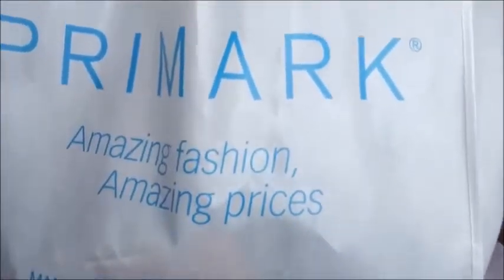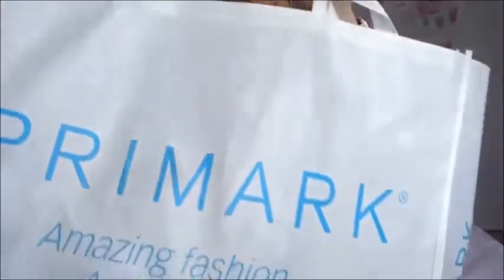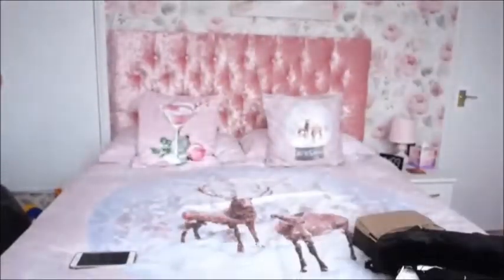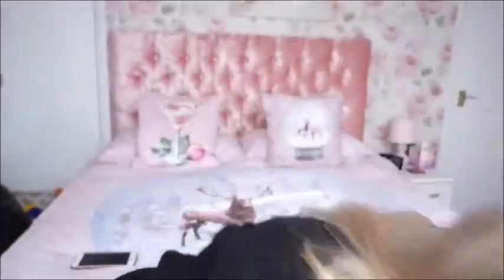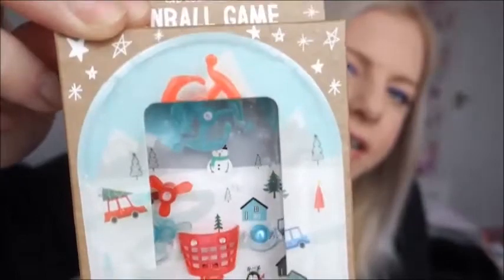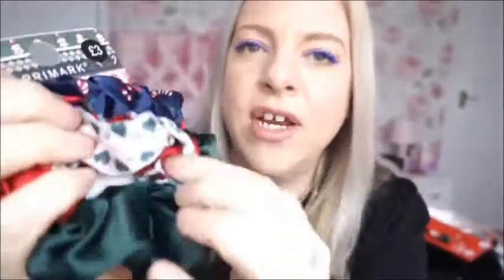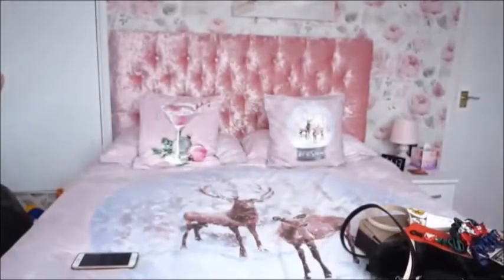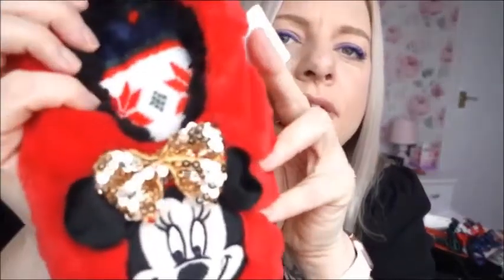Primark HAUL | Christmas Gift Ideas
I recently did a trip to Primark and made a few fun purchases! Enjoy!